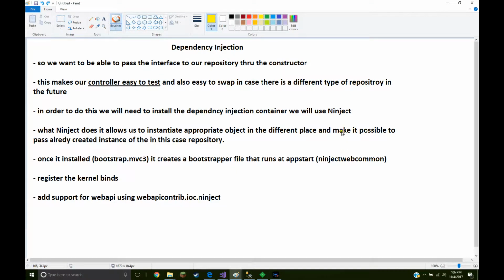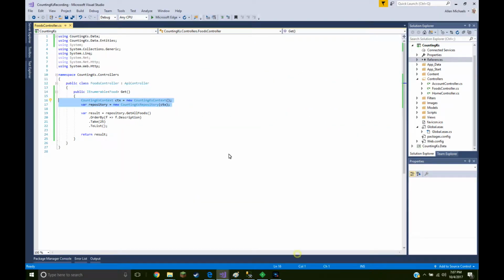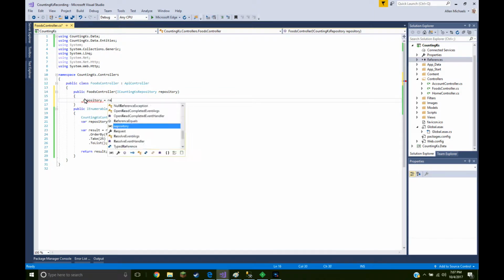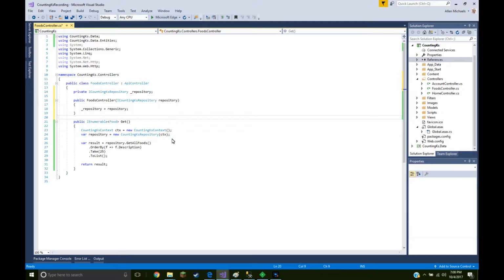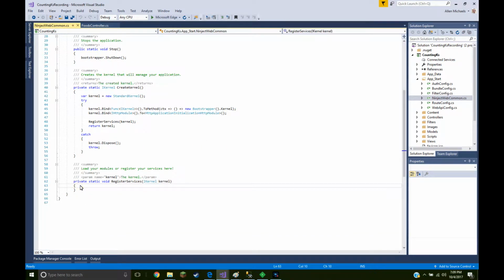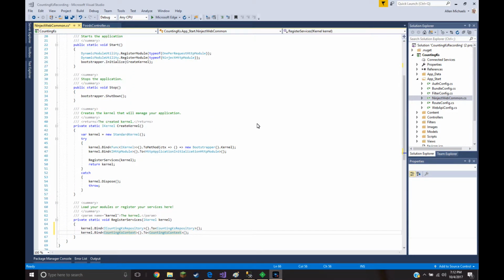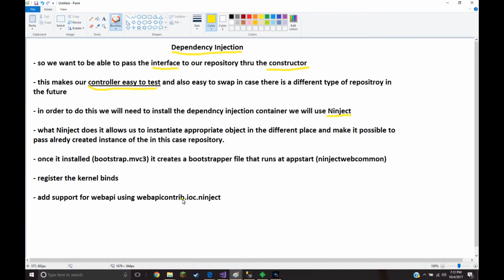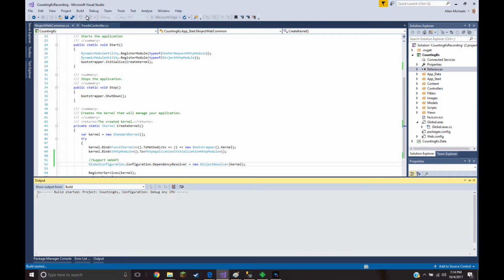Using Dependency Injection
Add Ninject container to create the bootstrapper component used to instantiate necessary objects at startup.